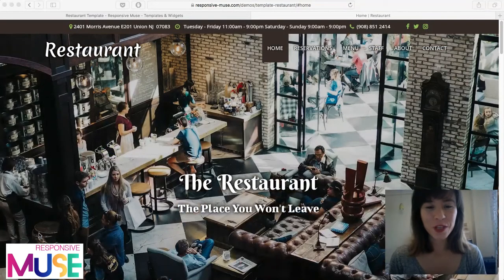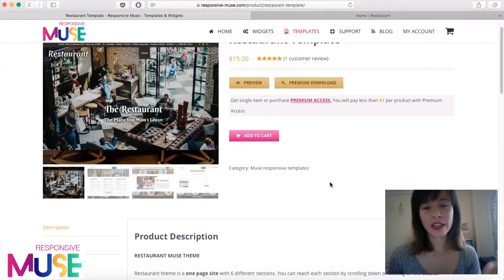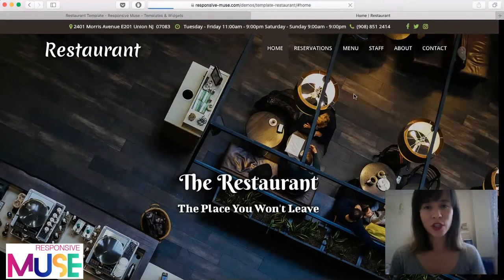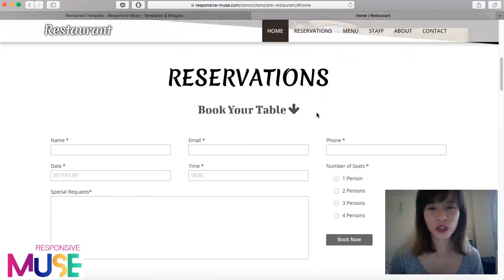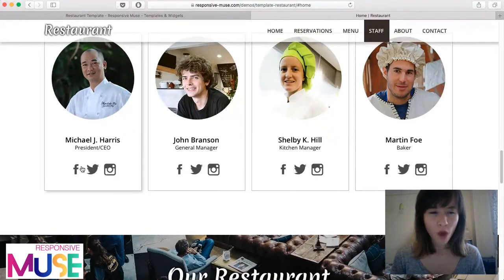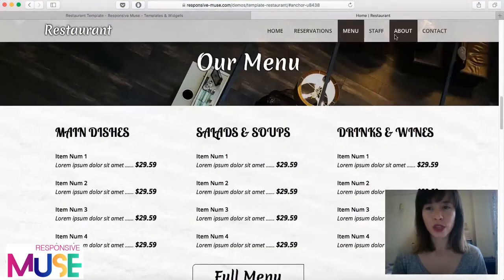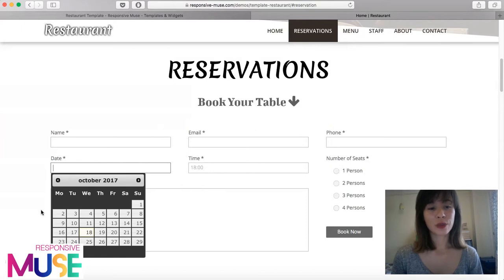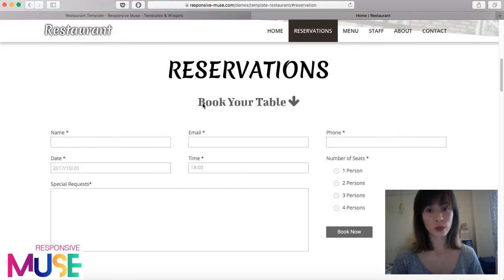Adobe Muse Restaurant Template [How it works]